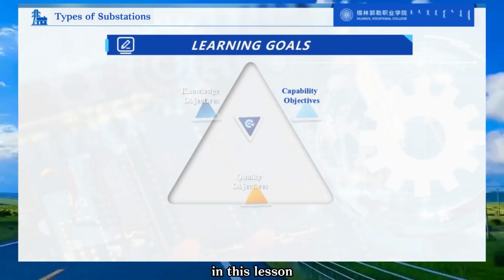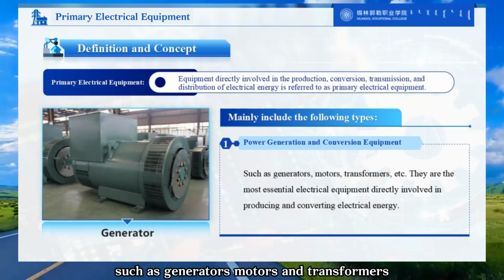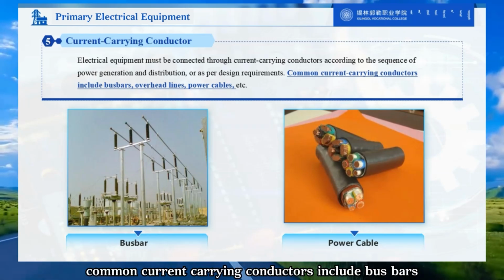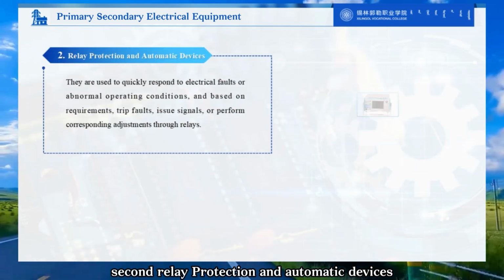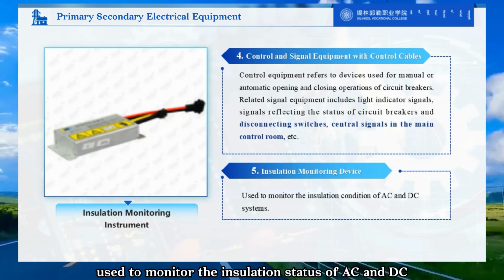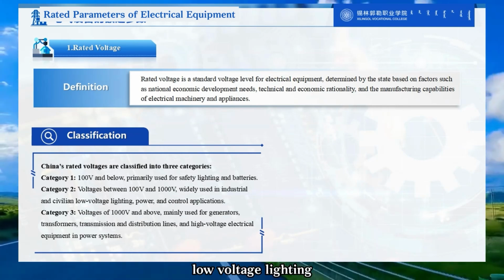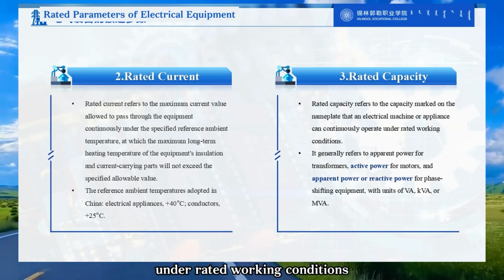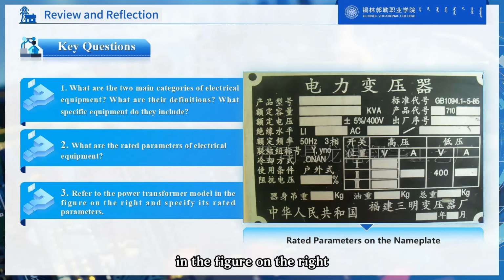1 4 Electrical Equipment Types & Parameters：An Introduction to Power Plants & Substations 1